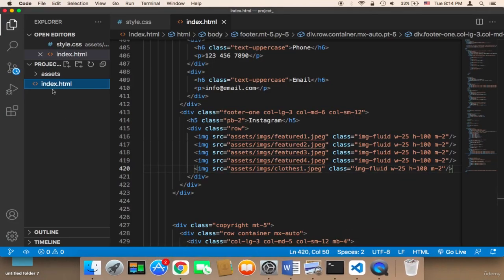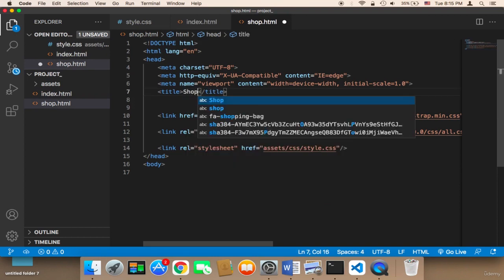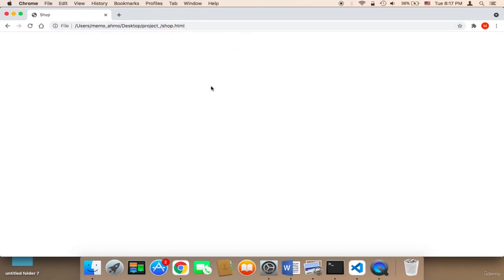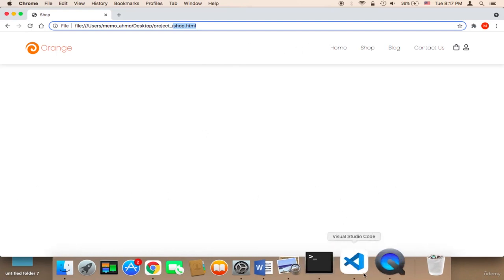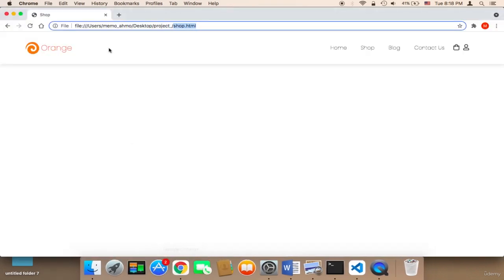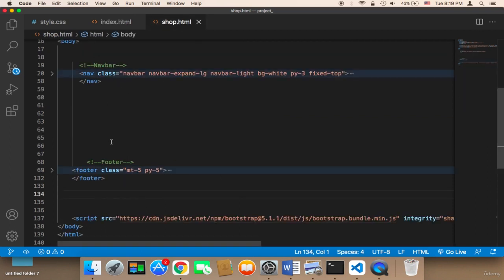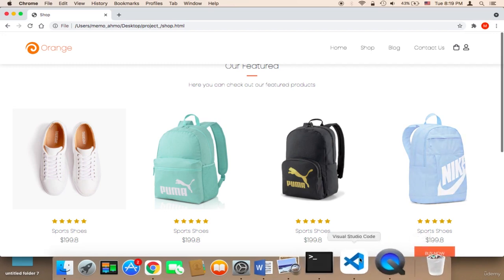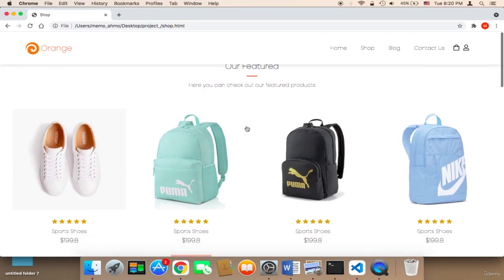34 Shop page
hi,

Welcome to our premier eCommerce website, where shopping meets convenience and quality. At our online store, we strive to provide a seamless and enjoyable shopping experience for all our valued customers.

Discover a vast collection of products carefully curated to cater to your diverse needs and desires. From fashion-forward clothing and accessories to cutting-edge electronics, home essentials, beauty products, and more, we have everything you need to enhance your lifestyle and indulge in the latest trends.

Our commitment to excellence is reflected in our handpicked selection of brands and products. We collaborate with renowned manufacturers and trusted suppliers to bring you an extensive range of high-quality items. Whether you're searching for timeless classics or seeking out the newest innovations, we have you covered.

With our user-friendly website, finding your desired items is a breeze. Our intuitive search and navigation features make it effortless to explore our extensive catalog. We provide detailed product descriptions, specifications, and customer reviews to help you make informed purchasing decisions. Additionally, our responsive customer support team is always ready to assist you with any inquiries or concerns you may have.

Shopping with us not only ensures a hassle-free experience but also guarantees secure transactions. We prioritize the security and privacy of our customers by implementing robust encryption protocols and advanced payment gateways. Your personal information and financial details are treated with the utmost care, giving you peace of mind while making online purchases.

We understand the importance of timely and reliable delivery, and therefore, we partner with reputable shipping services to ensure your orders arrive at your doorstep promptly. From packaging to handling, we take great care to ensure your products are protected during transit, so they reach you in pristine condition.

To add further value to your shopping journey, we frequently offer exciting deals, discounts, and exclusive promotions.

Join our ever-growing community of satisfied customers and experience the convenience of shopping from the comfort of your own home. Start exploring our eCommerce website today and embark on a delightful shopping adventure that will exceed your expectations.